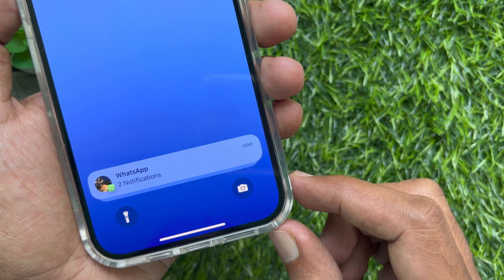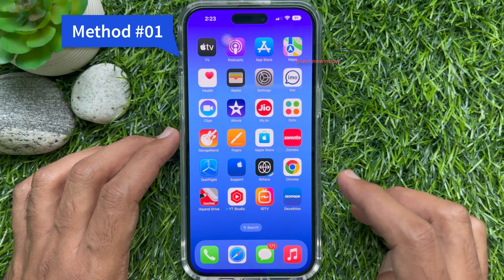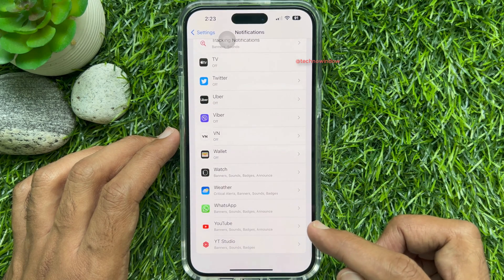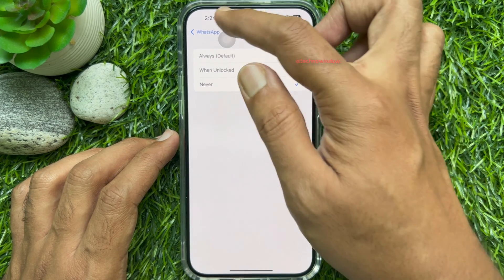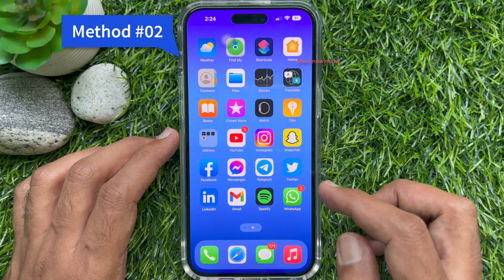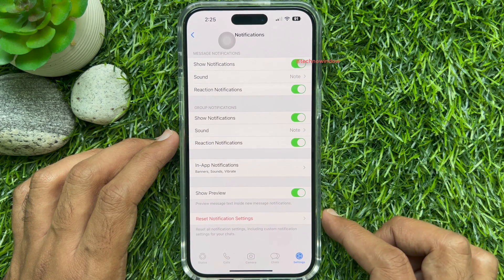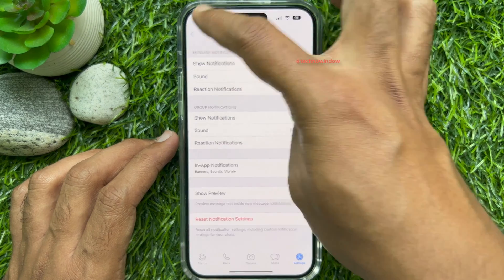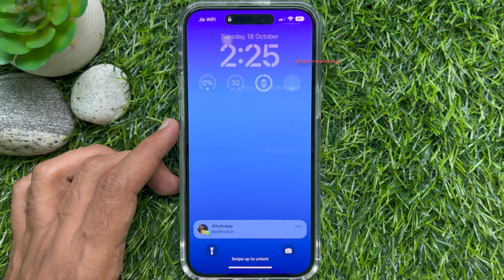How to Hide WhatsApp Sender Name from iPhone Notification